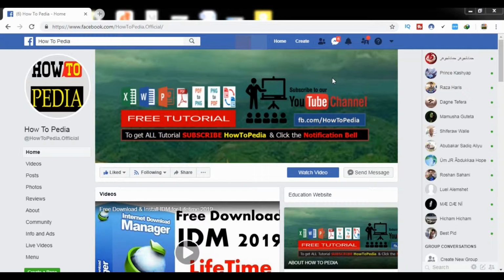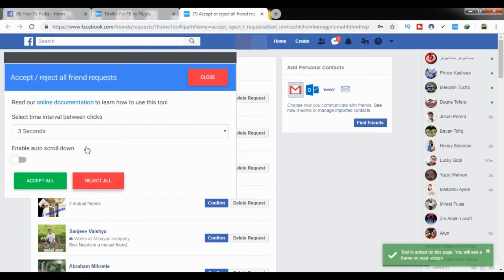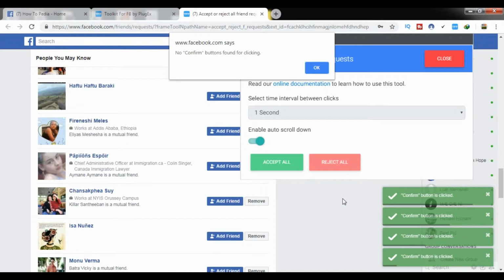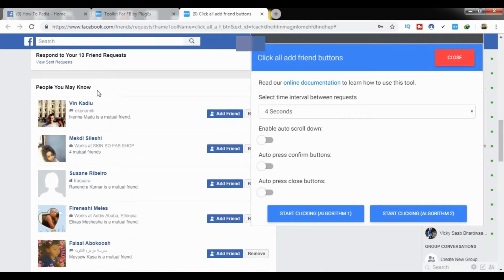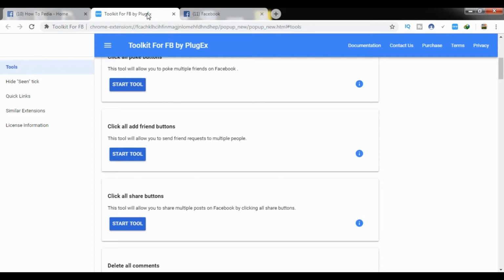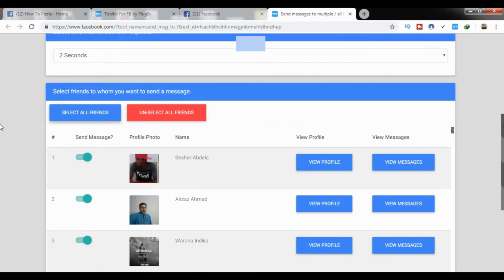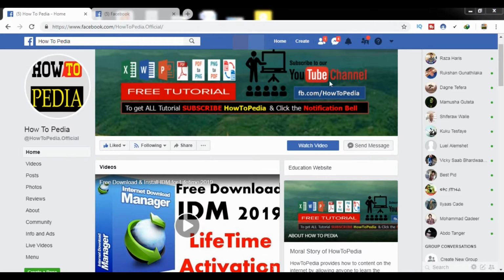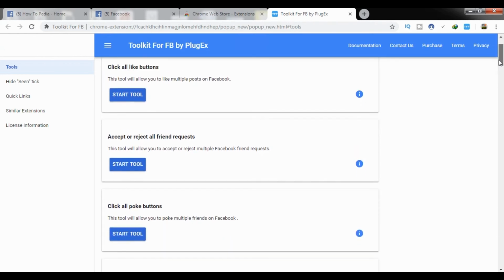Special Hacks for facebook user 2019 II HowToPedia II fb tips and tricks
Special Hacks for facebook user 2019
Special Tips and Tricks for facebook user 2019

How to create Bootable Windows 7/8/8.1/10 ISO File without any software in USB pendrive video 2019